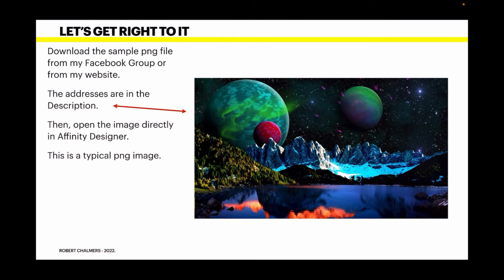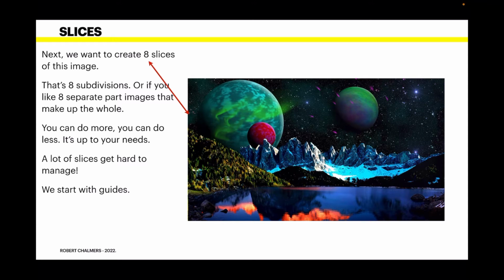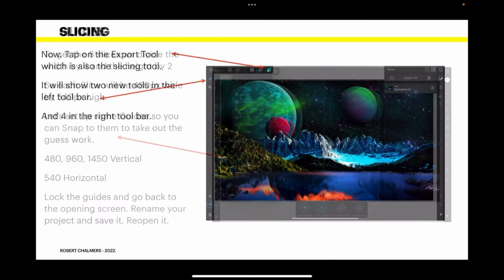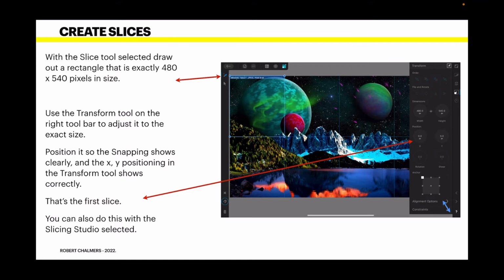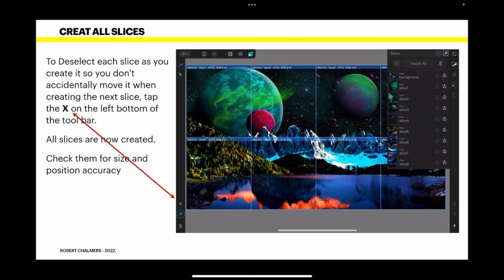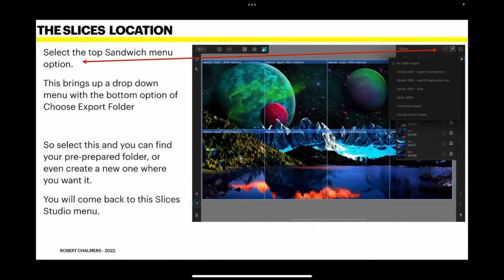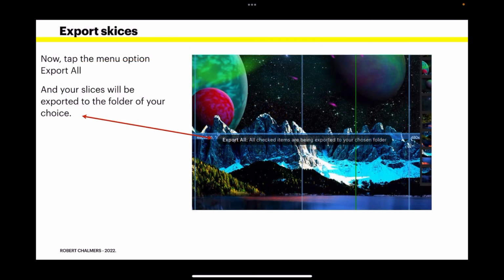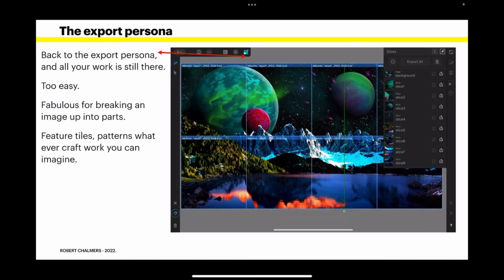How To Make Accurate Slices Of An Image For Patterns & Designs In Affinity Designer On The iPad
Affinity Designer on the iPad. Such fun on the iPad, it can also be done on the desktop. Affinity Designer  and How To Make Accurate Slices Of An Image For Patterns & Designs In Affinity Designer  On The iPad. A fantastic and fun way to create tile patterns of your images. It’s so easy and opens a whole world of creative options for you that you would otherwise miss.

Bring your YouTube channel to life with ease.

: Unlimited Stock Videos, Music, Photos & Graphics.

Fonts:
○ FONT BUNDLES COLLECTION: